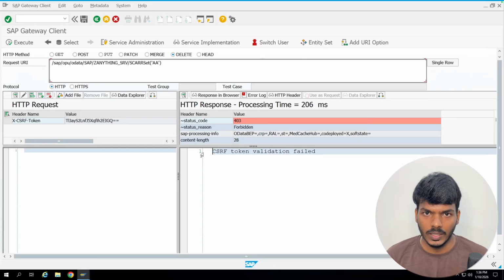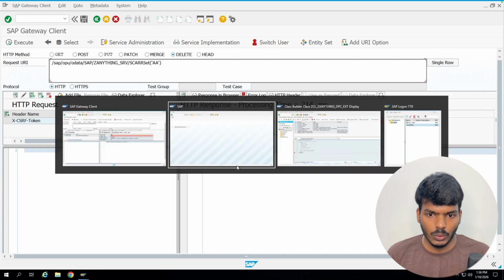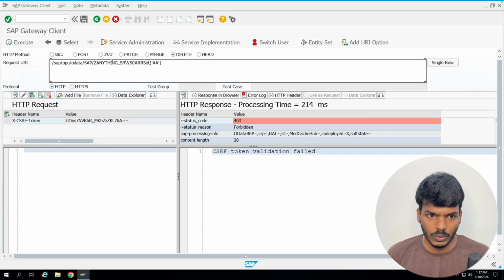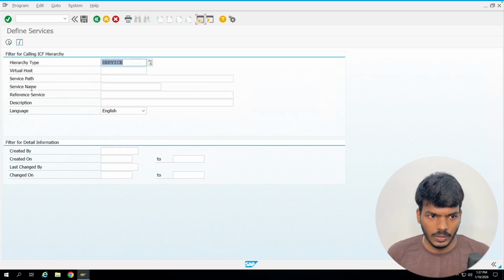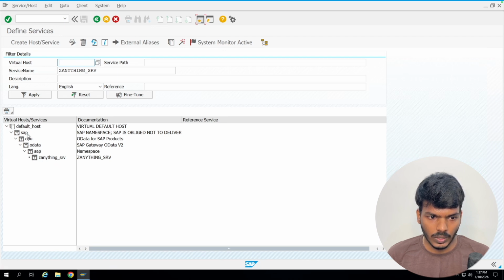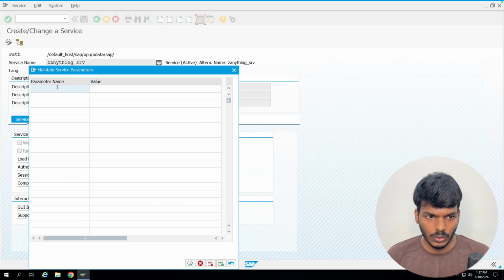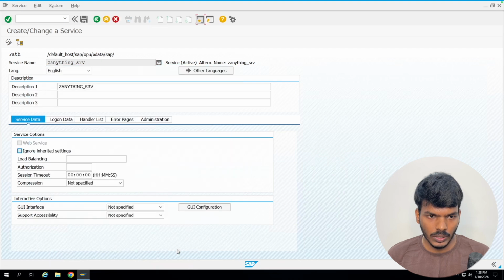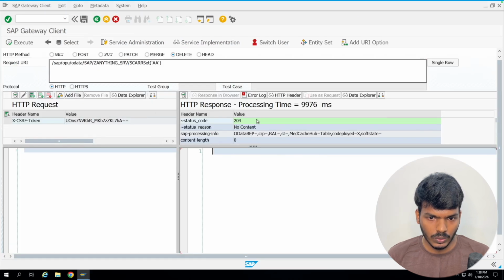CSRF Token Validation Failled Error in SAP OData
Hi Team,
In this video I have explained how to resolve the CSRF Token Validation Failed error in SAP OData APIs. This is a common issue developers face when making POST, PUT, or DELETE operations in SAP Gateway services.

💡 Perfect for SAP ABAP developers building RESTful OData services!